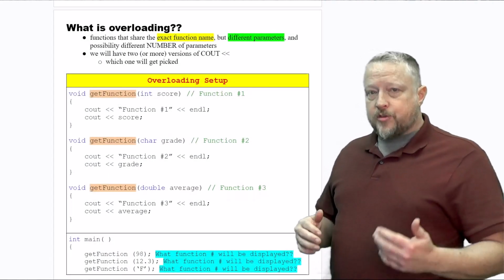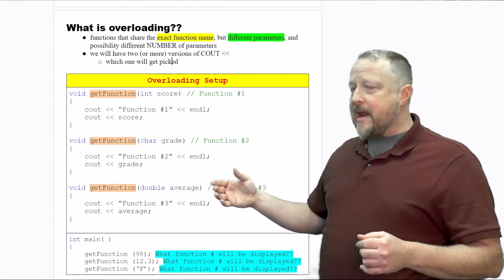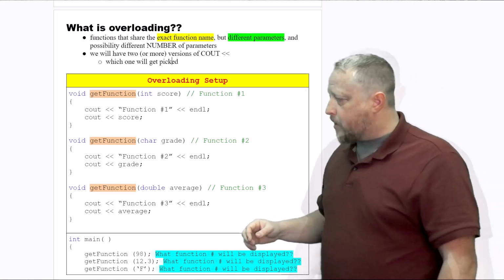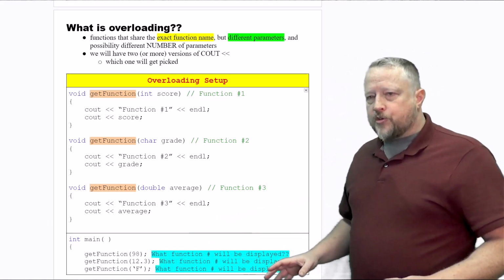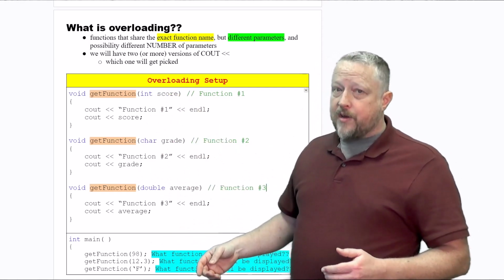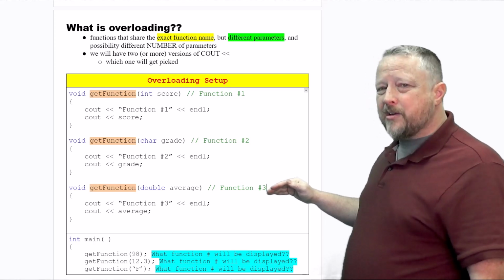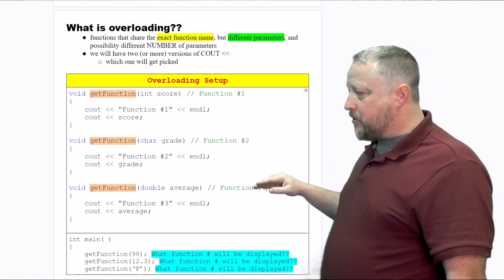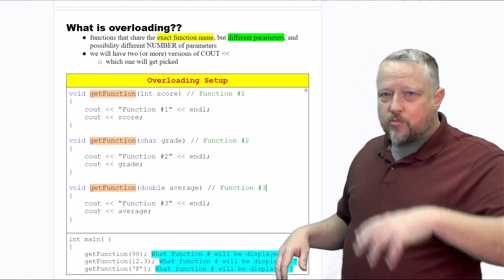07 - What is overloading